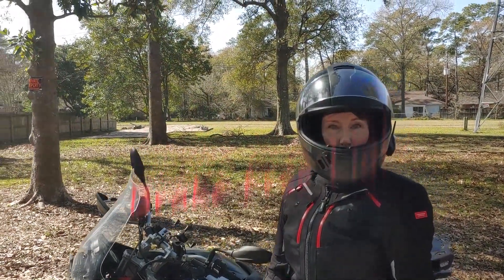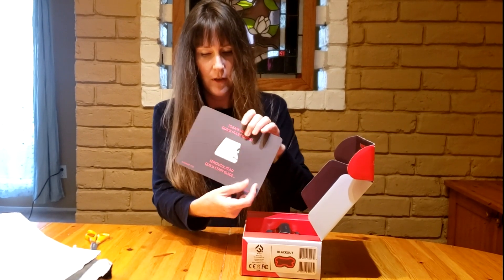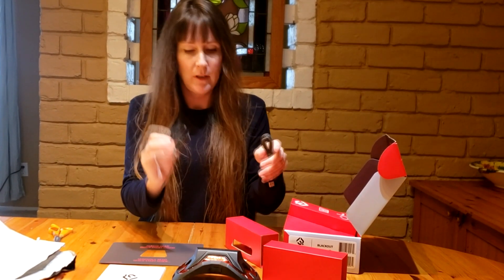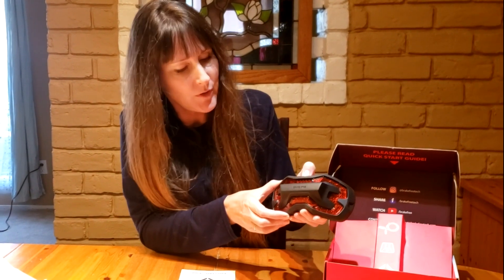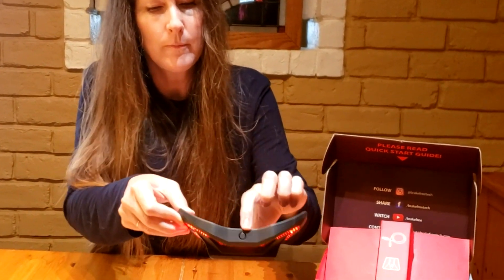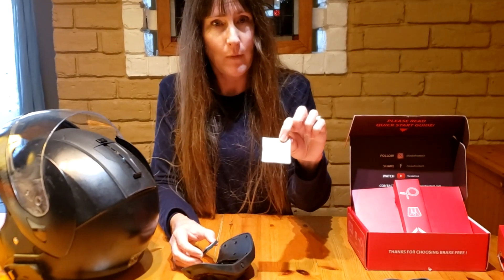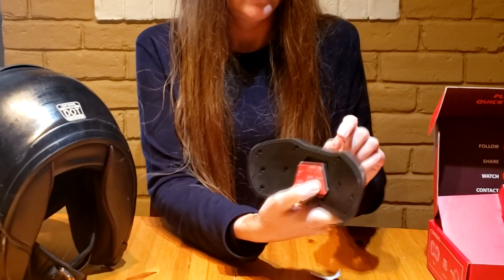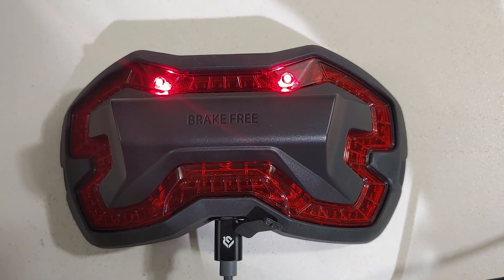Brake Free Light: Unboxing and test ride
Unboxing of and test ride of the Brake Free Light, as seen on Shark Tank.   The light with no app or wires that brightens when the rider slows down or stops.  Used on my motorcycle helmet.
"A smarter way to be seen"  Brake Free